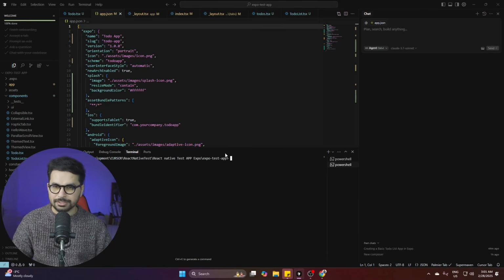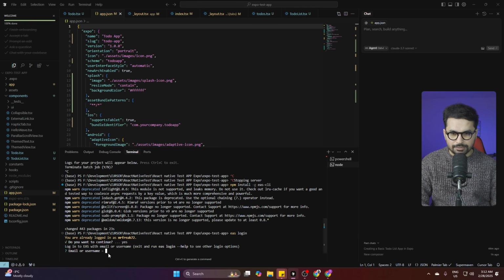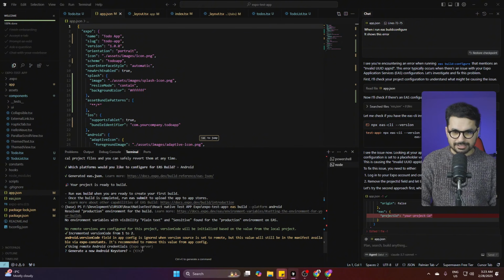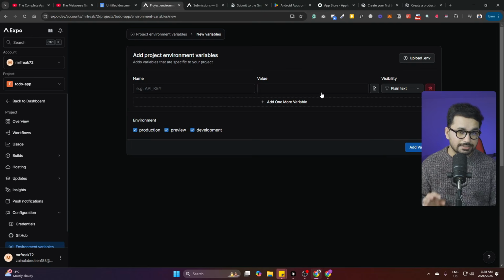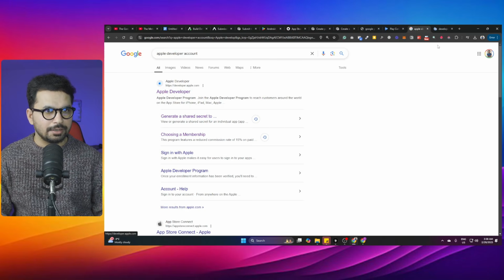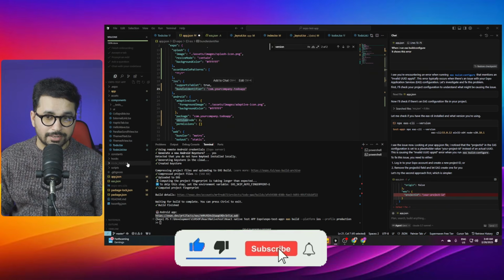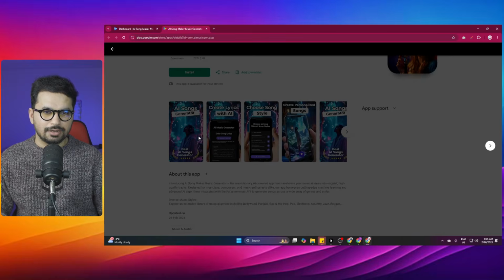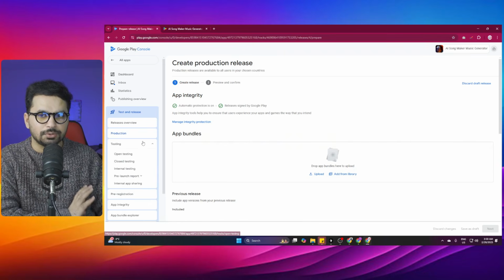How to Publish React native Expo Mobile App on Google Play store and Apple app store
How to Build, Test, and Deploy Your React Native Expo App to the Google Play Store, React Native Expo Submit to IOS App Store, React Native Expo Publish to Google Play Store, Expo Go & Development Builds: Which should you use? React Native Crash Course+ | Build a Mobile App In 3 Hours